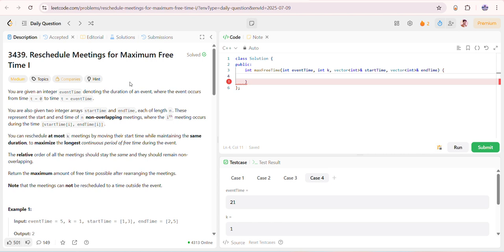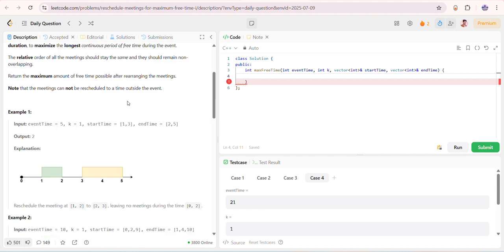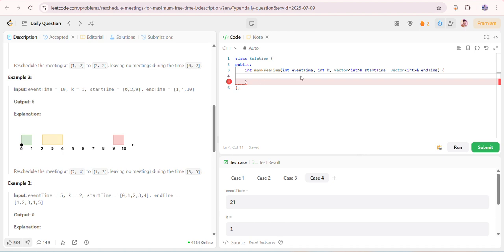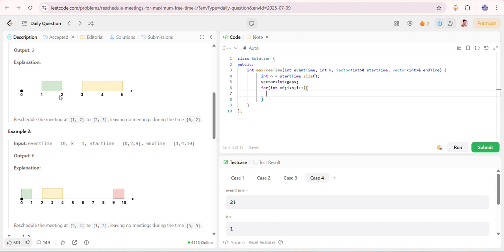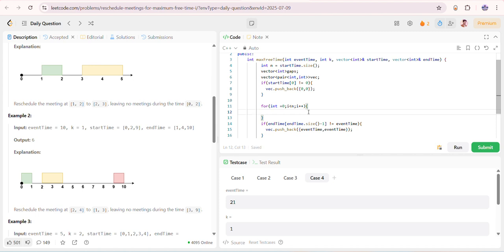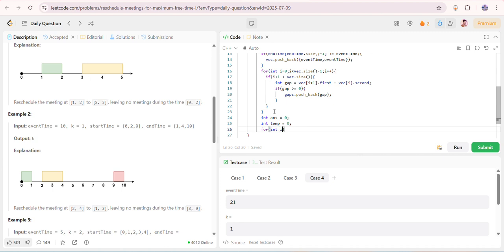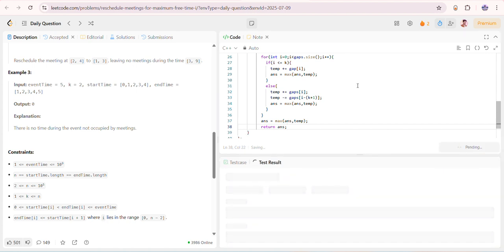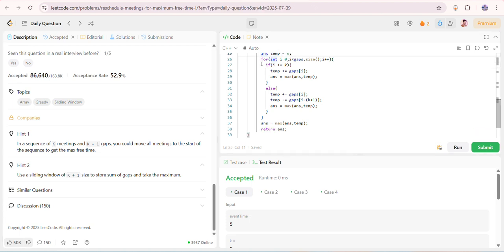Leetcode POTD || 9 July